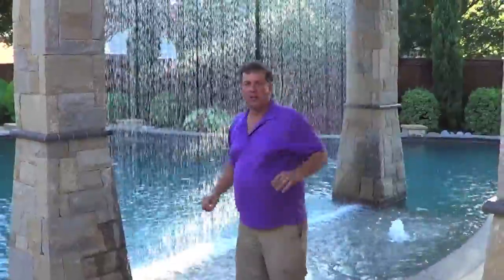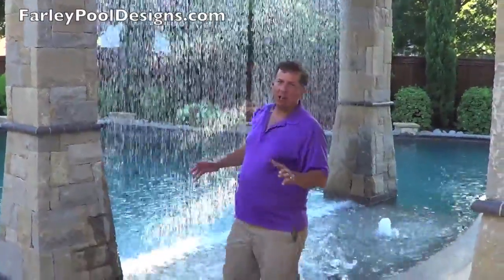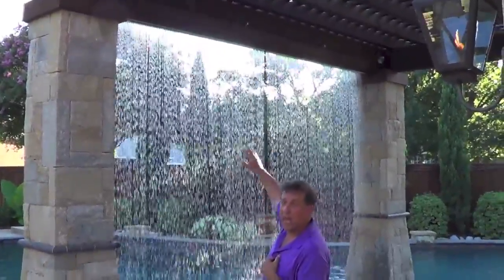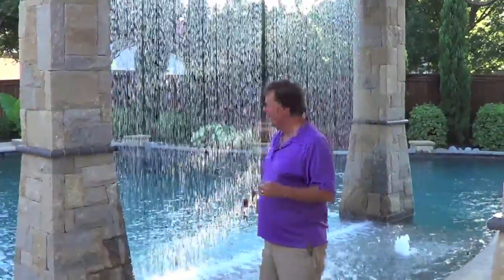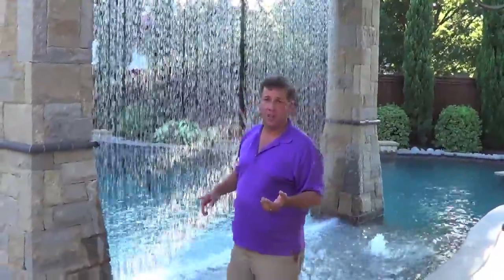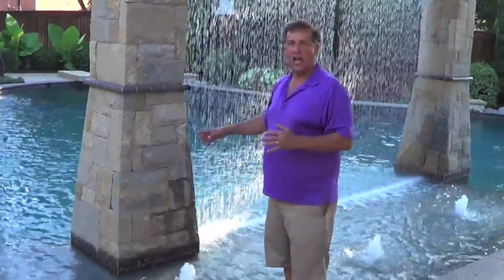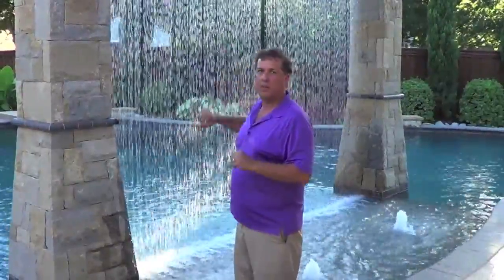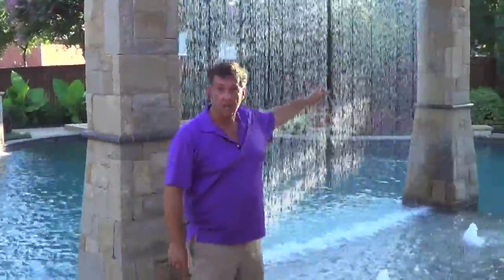What Is It - Rain Fall - Curtain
What is a Rain Curtain/Fall?  Pool designer Mike Farley shows you one of his creations with details of designing with water.  Project was featured by HGTV Ultimate Pools and designed by Mike Farley.  For more Pool Videos & portfolio, check out Mike's reference

AND...